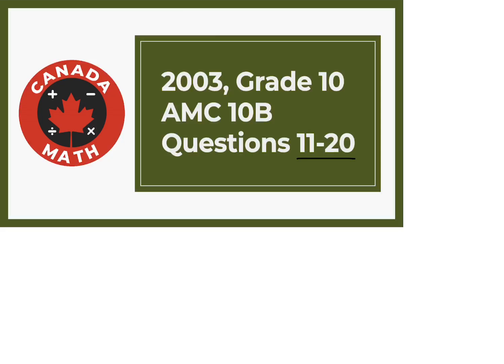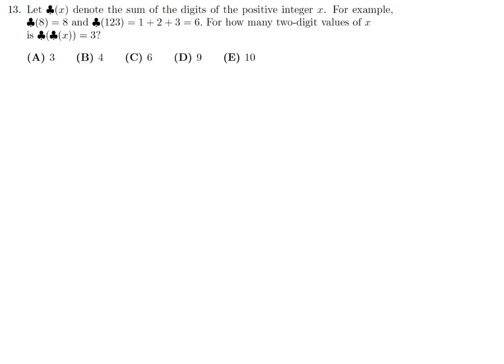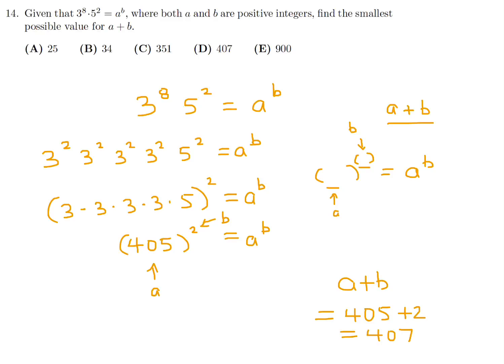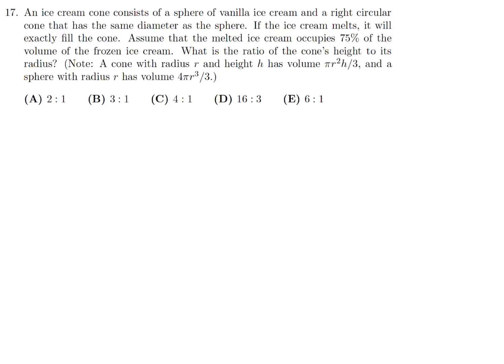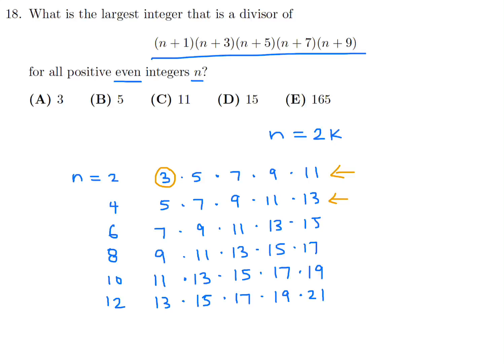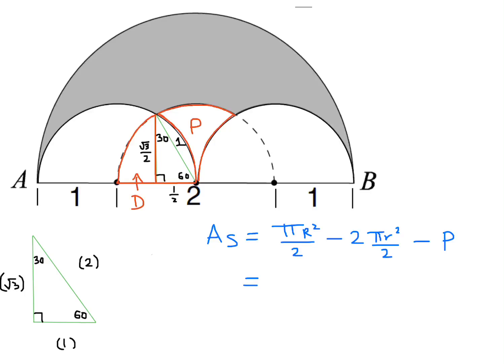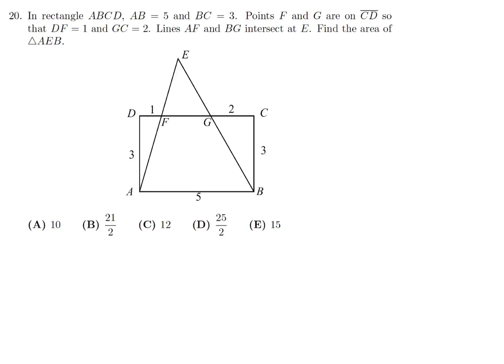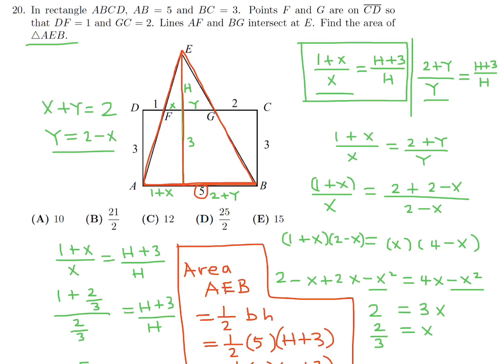2003, Grade 10, AMC 10B | Questions 11-20